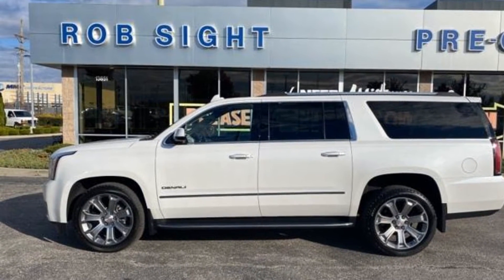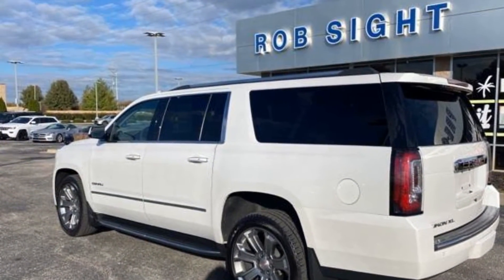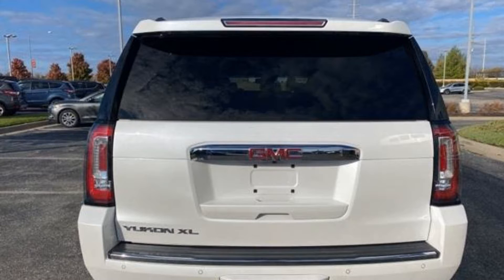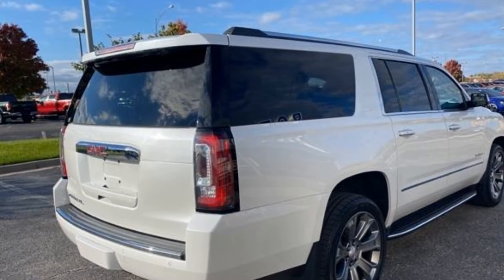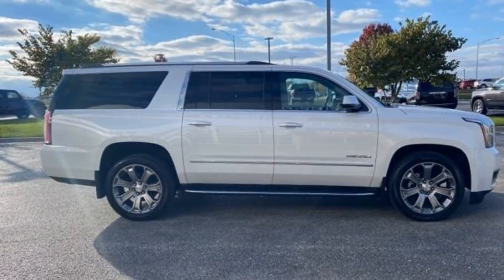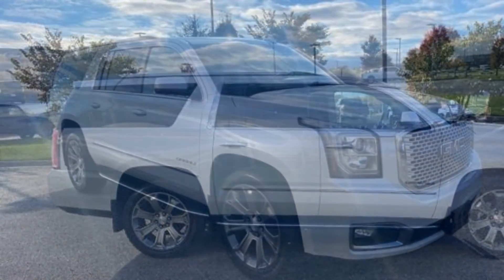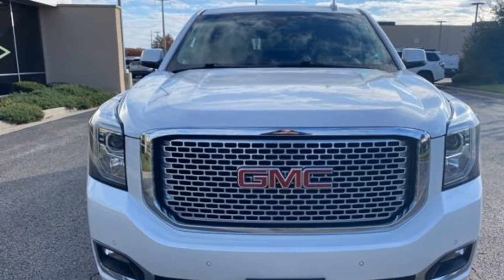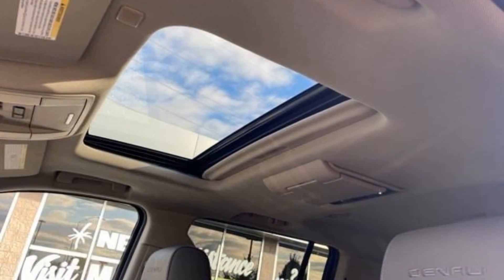Used 2017 GMC Yukon XL Denali Kansas City MO, Grandview MO, Belton MO, Overland Park KS, Leawood KS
2017 GMC Yukon XL Denali 1GKS2HKJ1HR386995 Video

This 2017 GMC Yukon XL Denali 1GKS2HKJ1HR386995 is full of phenomenal features such as: